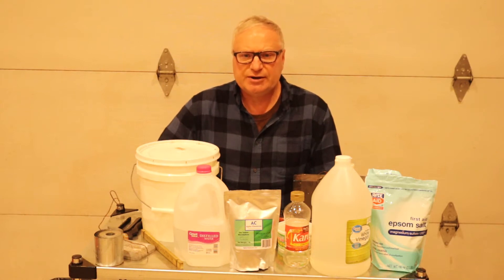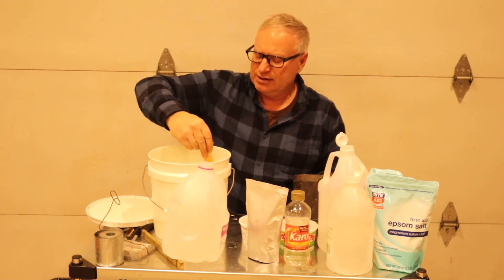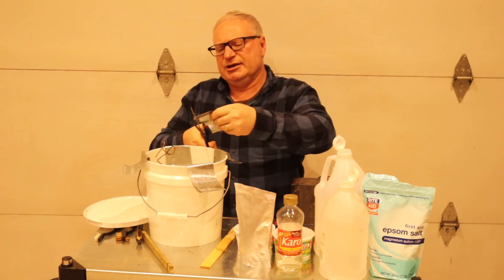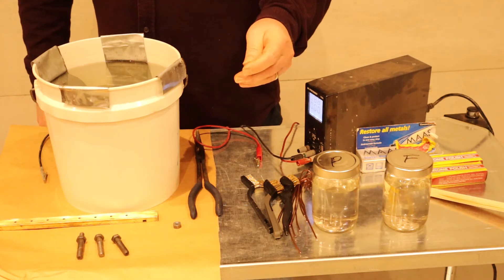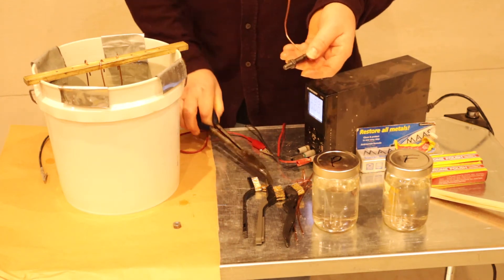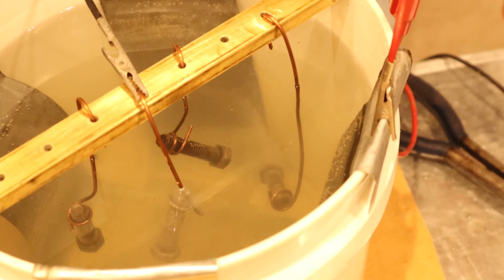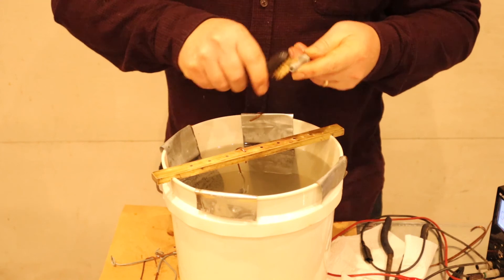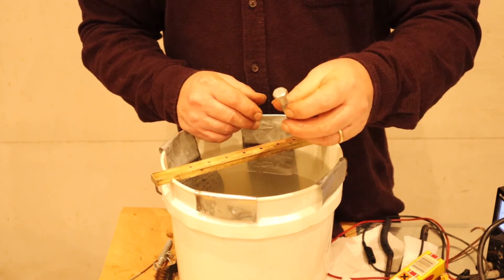Zinc Plating Hardware and Parts at Home Using Readily Available Materials Part 1 of Plating Videos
This video covers how to zinc electroplate at home using common materials. This is useful for restorations of cars, motorcycles and other items.
You will need the following items for a 2 gallon plating tank.
A 2 gallon white polyethylene bucket with lid
3" Wide Zinc Roof Flashing (Rotometals part number AM0280
3.4 Lb Zinc Ingot with Copper Drain Wire (optional, Rotometals part number AM0174)
1000 grams of Epsom Salts
100 grams of Zinc Sulfate
480 grams of Karo Syrup
4-5 quarts of White Vinegar
1 gallon of distilled water
12 gauge copper ground wire
A copper bar or piece of copper pipe flattened as a hanging bar
A DC power supply, about 400mA minimum
Soft brass bristle brushes Allway AMB 13710, Workforce 330 857 or equivalent
Acetone or Lacquer thinner for cleaning parts
Flitz, MAAS or Simichrome metal polish (optional)

This video provides the steps involved to set up your plating tank, cleaning of parts, and steps involved to zinc plate components. If you wish to upsize or downsize your tank, you can alter the amount of materials accordingly.